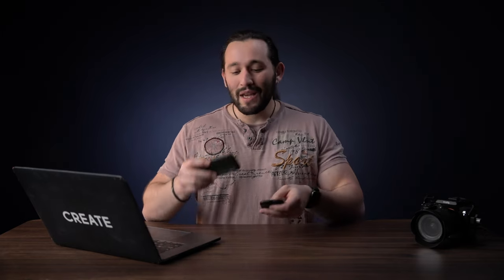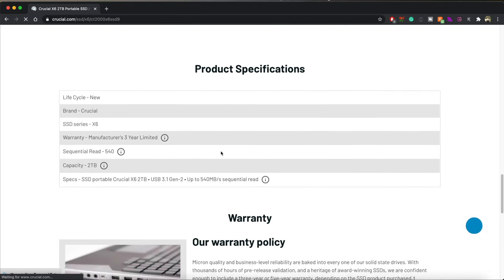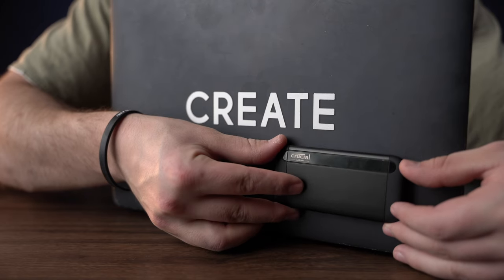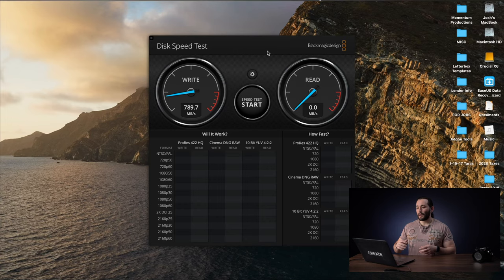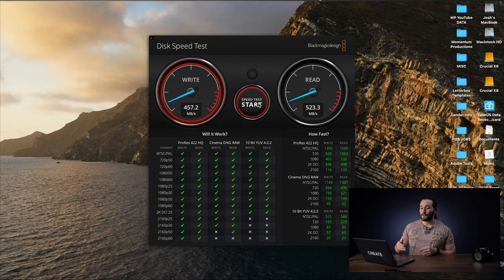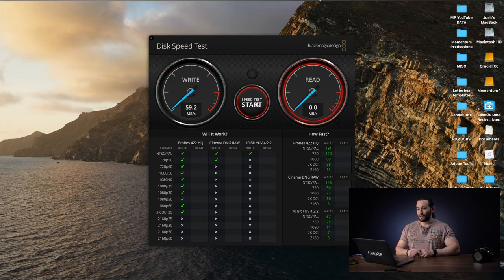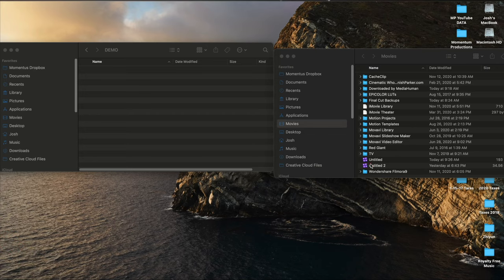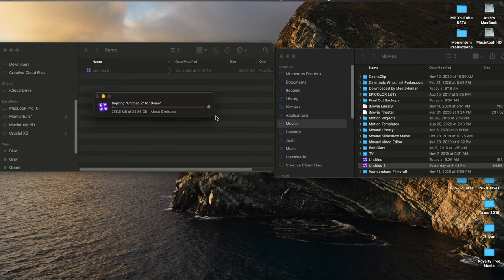I Broke 3 Hard Drives in 2020 - Here is the FIX!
Have you ever broken a hard drive and lost a ton of footage? That's where this awesome tech comes in using SSD or solid-state memory. It's CRUCIAL that you use dependable ways for storing and protecting your footage. I hope you enjoy this video!

1. Sony A7siii
2. Sony A9
3. Favorite Gimbal Lens
4. General Lens
5. BEST Telephoto Lens
6. Favorite Gimbal
7. Favorite Mic

Best Deals for Camera Gear!